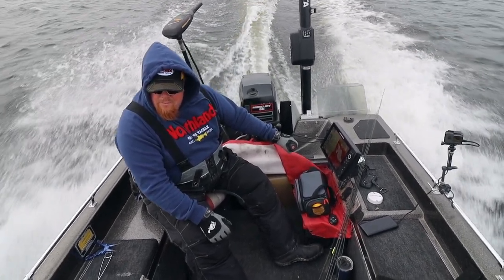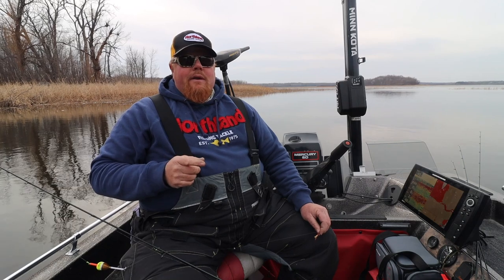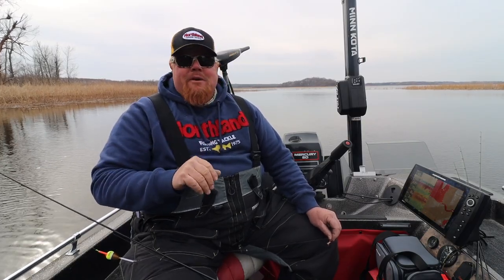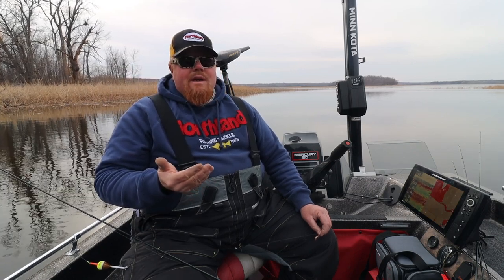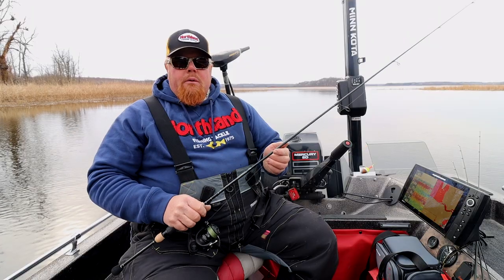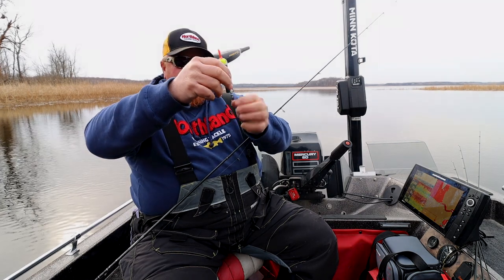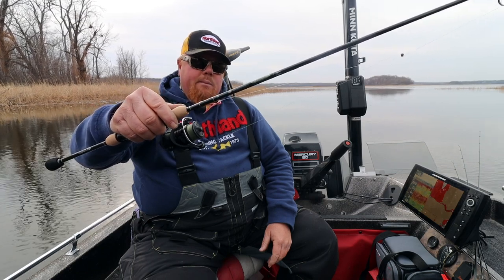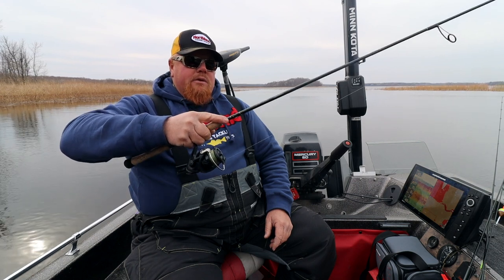Early Spring Fishing Locations & Techniques (Ice Out)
Brian Brosdahl breaks down everything you need to know to catch walleyes, perch, crappies and sunfish just after ice-out in early spring. He goes in-depth on fish location and movement, as well as tactics you can use to put a boatload of fish in the net!